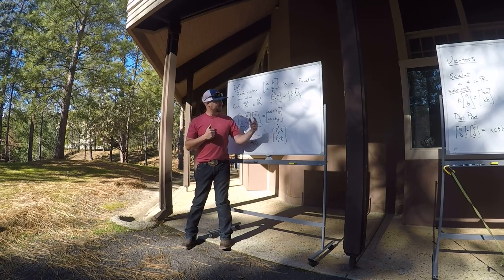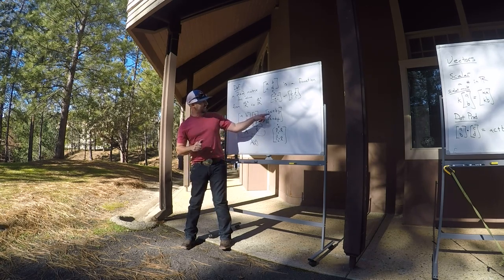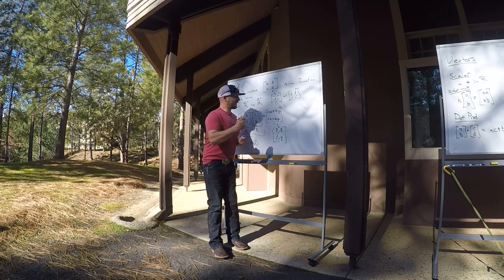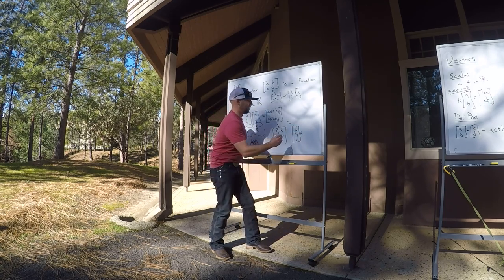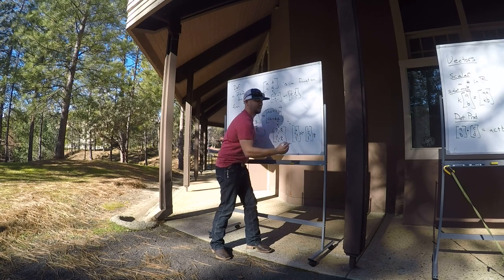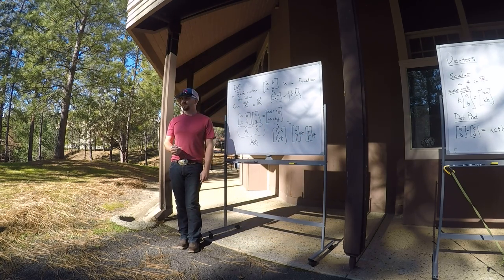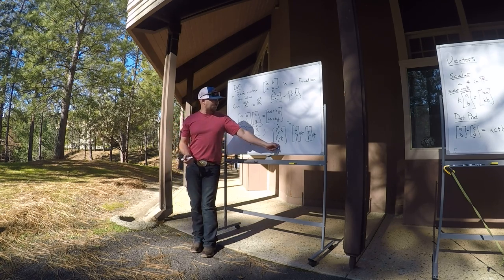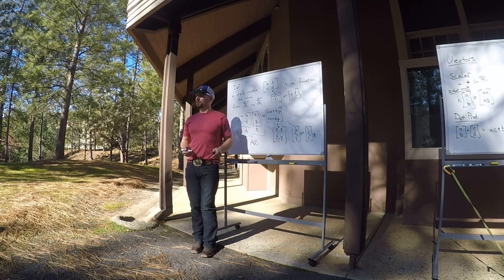Definition of a 2x2 Matrix ala Linear Algebra